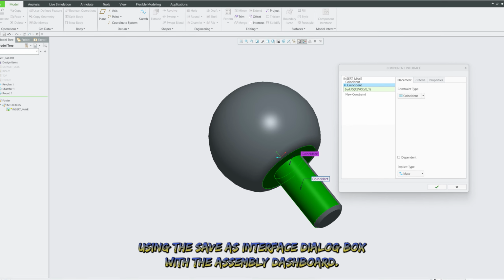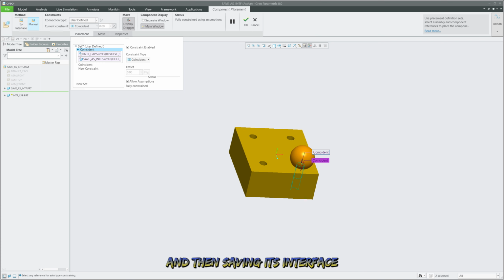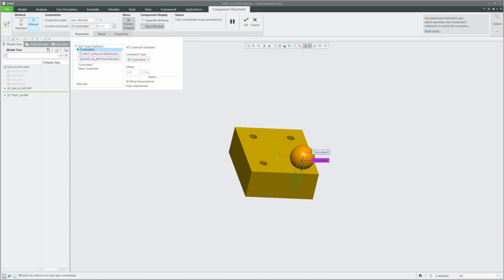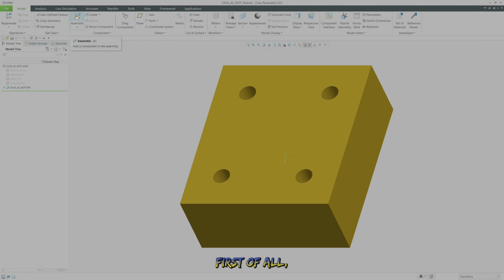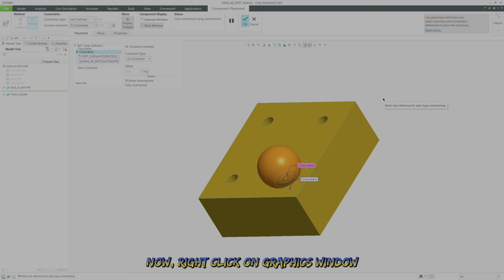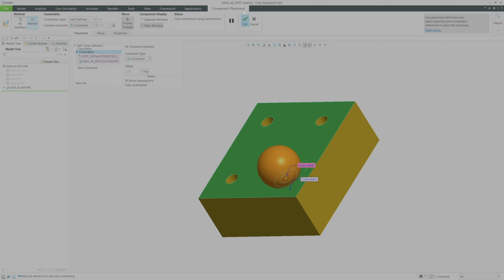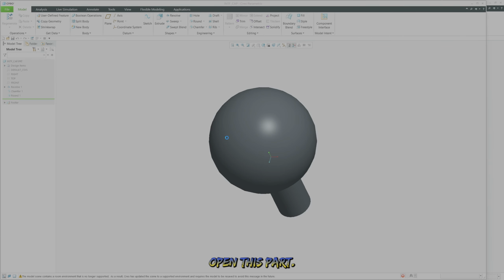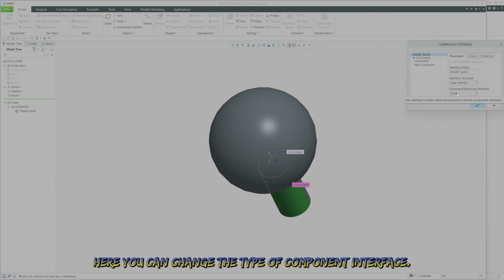Save As Interface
To create a component interface using the "Save as Interface" feature, please follow these formal steps:

Access the Assembly Dashboard: Begin by opening the assembly dashboard where the components are displayed.

Initiate the Save as Interface Process: Right-click within the graphics area and select the "Save as Interface" option from the context menu. This action will open the Save as Interface dialog box.

Define Constraints and References: In the dialog box, specify the necessary constraints and references associated with the component to ensure proper interface configuration.

Select the Interface Type: The interface created will default to an Either type interface. If required, modify the interface type to either a Placing or Receiving interface by editing the interface definition.

Save the Interface: Conclude the process by saving the interface. This can be performed during the initial assembly process or at a later stage once all constraints and references have been established.

Edit as Necessary: Post-creation, the interface definition can be edited to accommodate any changes in requirements or to adjust the interface type.

By adhering to these steps, one can effectively create and manage component interfaces utilizing the "Save as Interface" dialog box.